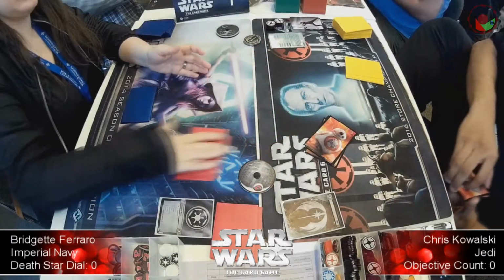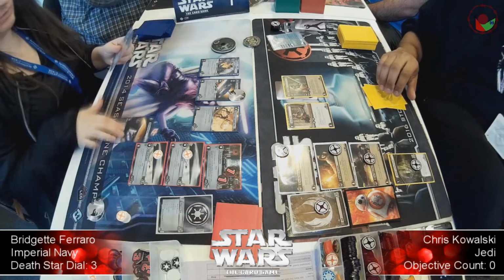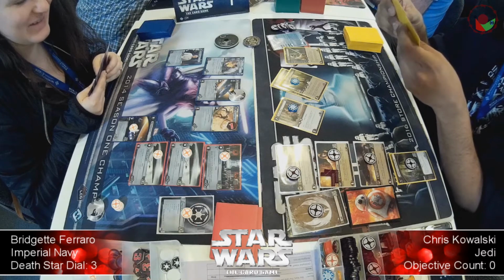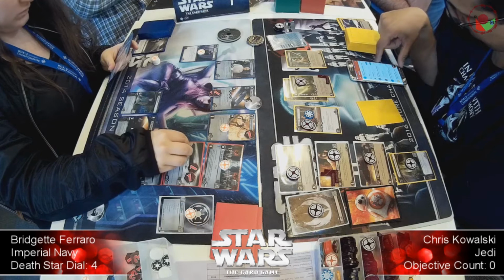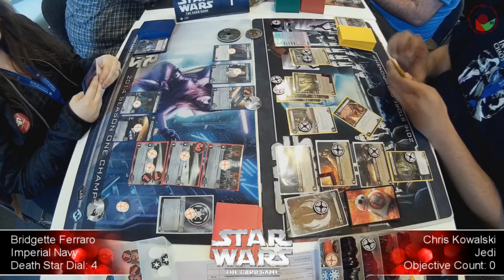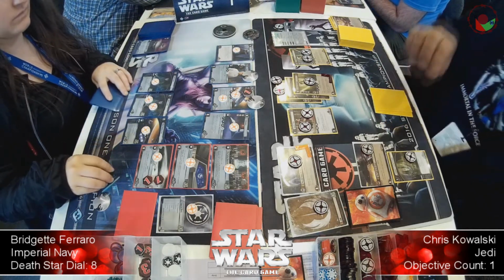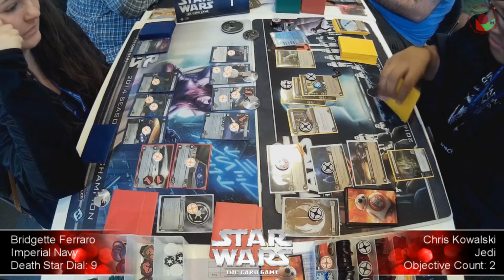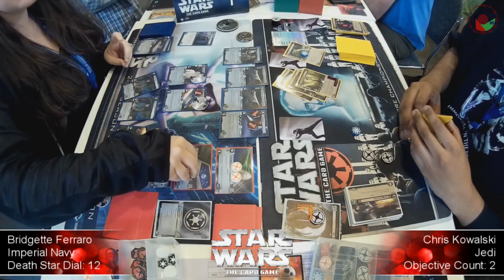Star Wars LCG - Worlds 2017 - Bridgette vs Chris (Swiss R1G2)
Coverage of World Championship Weekend 2017 continues as we dive into game 2 of swiss round 1.

Bridgette Ferarro's Imperial Navy deck faces off against Chris Kowalski's mono-Jedi.

Come join us on the UK Star Wars LCG Facebook group